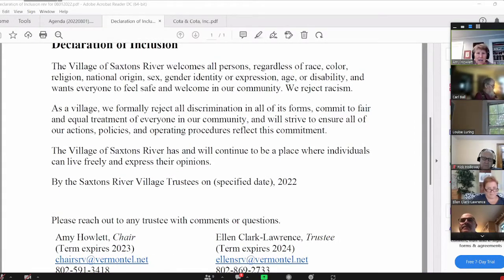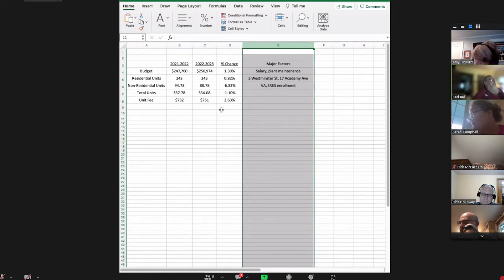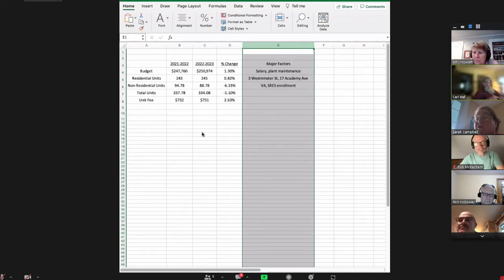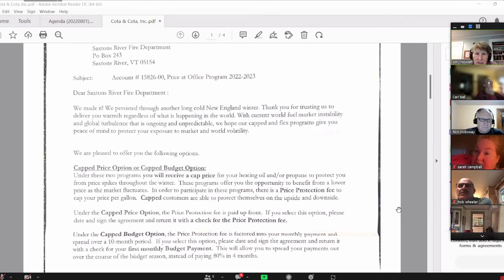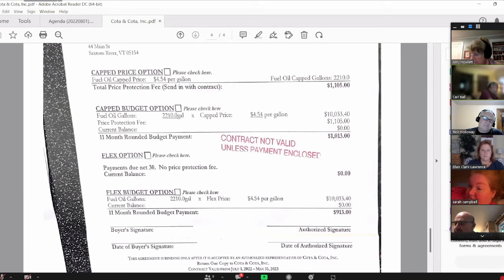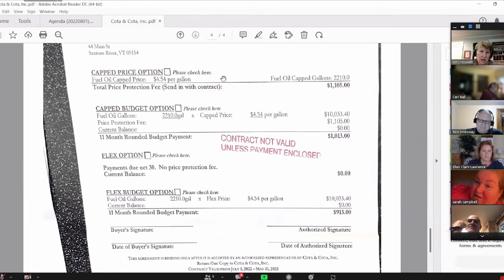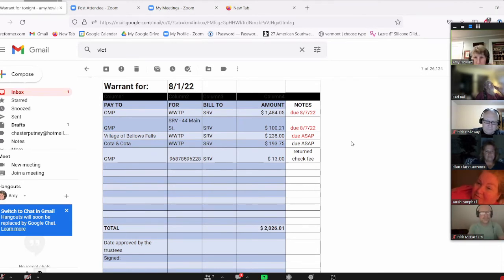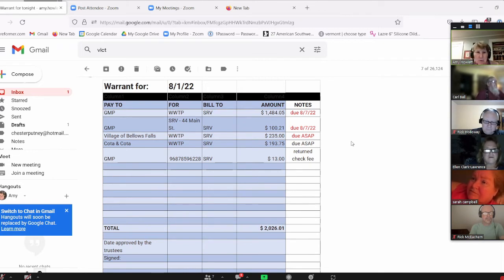Saxtons River Village Trustees: August 1st, 2022